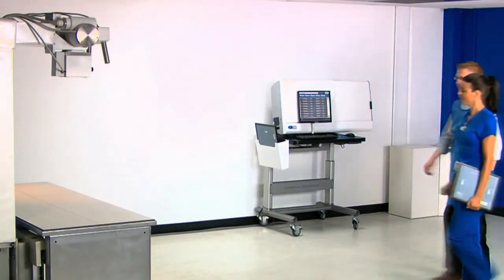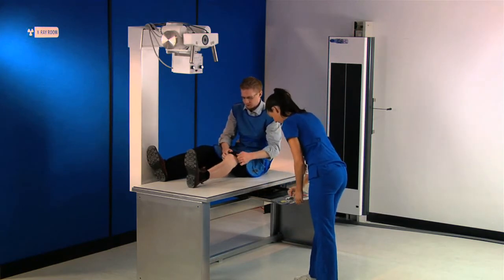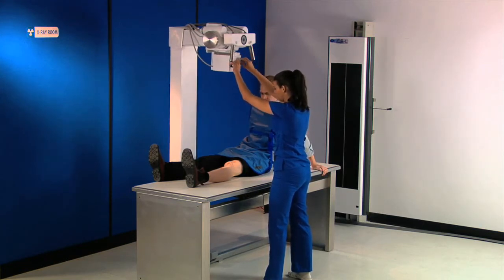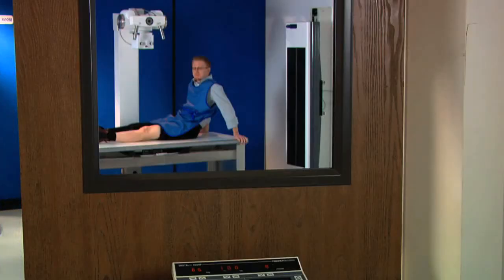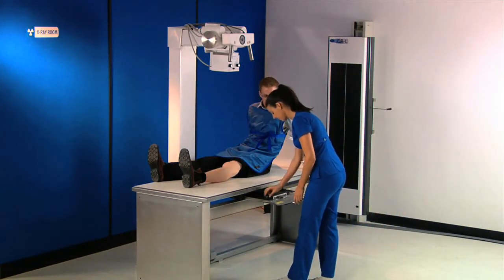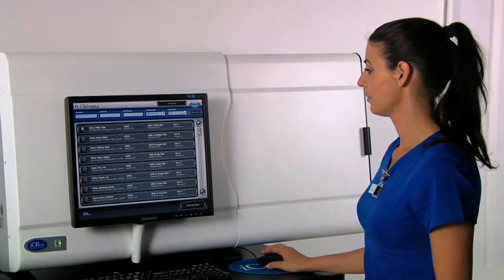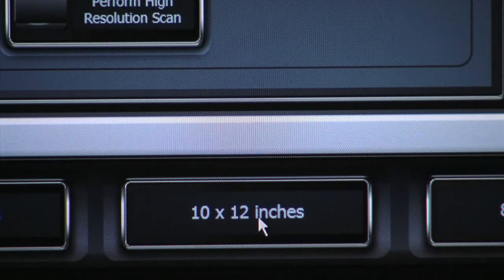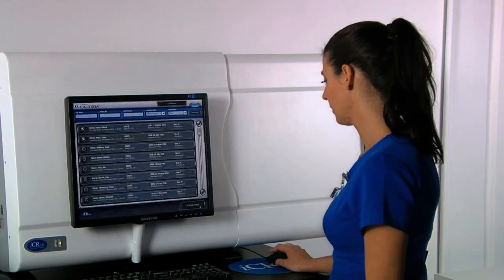iCR3600 Workflow Video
The iCR3600 is the ideal computed radiography system for hospitals, imaging centres, veterinary clinics, chiropractors, and industrial sites, due to it's robust nature and zero footprint.